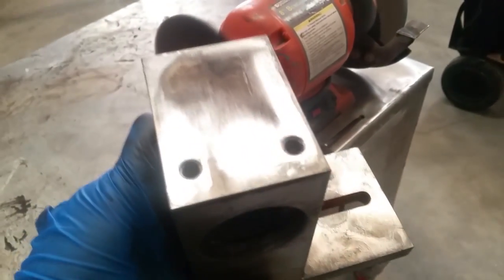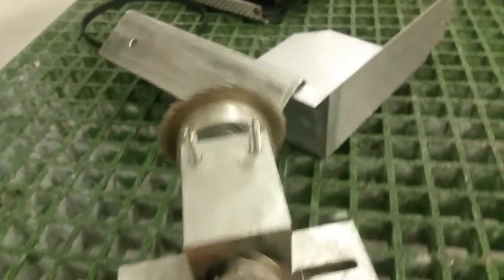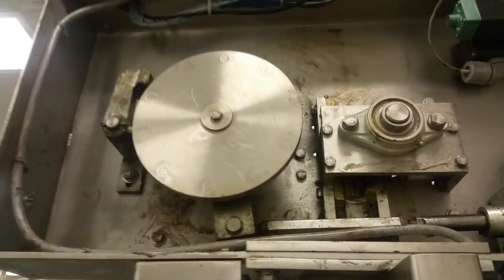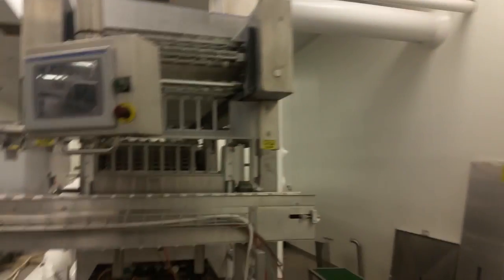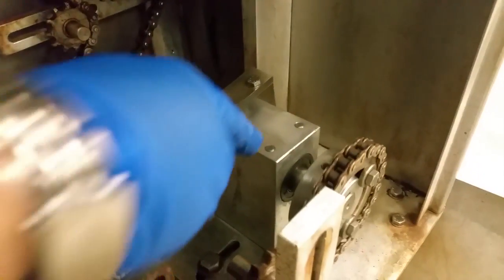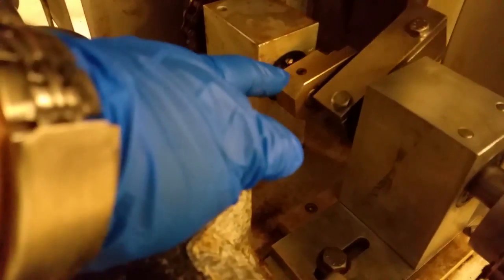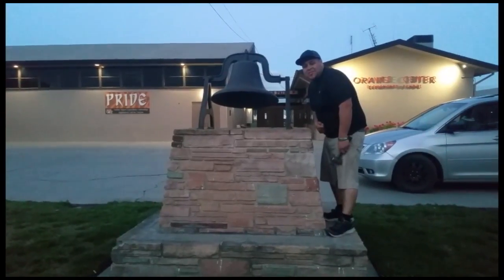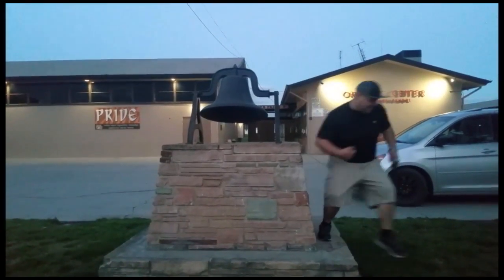Just another day on the job and replacing bearings